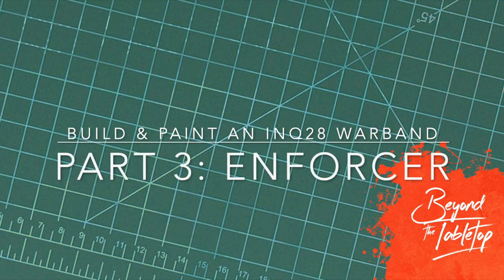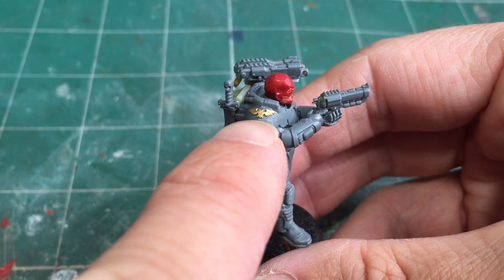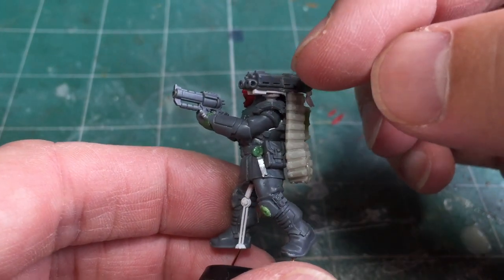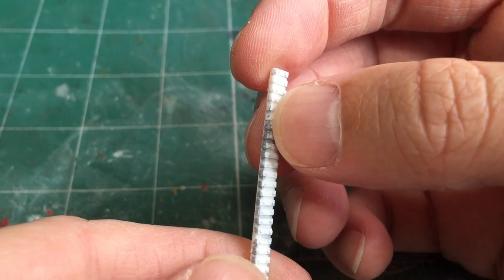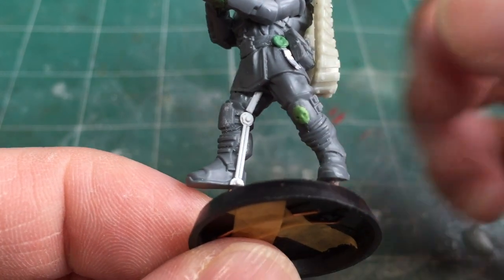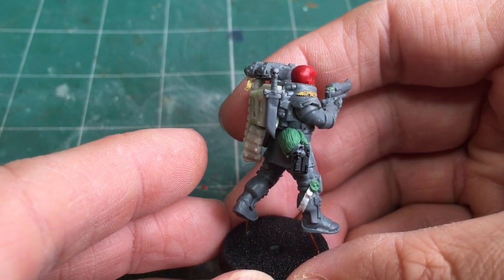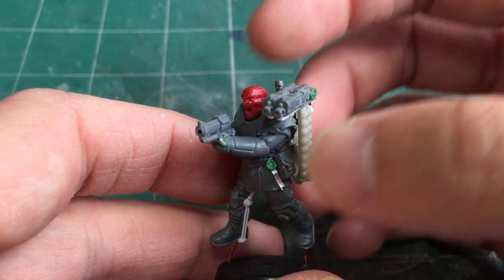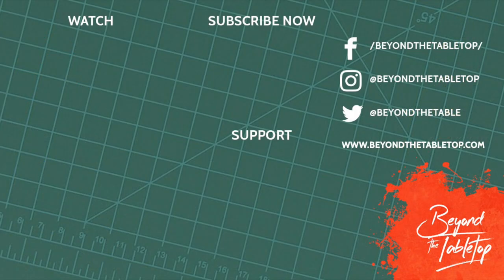Build & Paint an INQ28 Warband. Part 3: Enforcer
Kitbashing my Inquisitorial Enforcer inspired by a character from the TV series Sharpe. I cover how I kitbashed the mini, scratch built the ammo belt and how I made my own purity seals.

TIMESTAMP:
00:00-00:40: INTRO
00:40-01:47: ENFORCER MAIN BODY/HEAD
01:47-02:33: PISTOL/ARMS
03:33-03:20: SHOULDER MOUNTED STORM BOLTER
03:20-06:04: AMMO BELT
06:04-07:05: LEGS/BRACE
07:05-07:46: WIG
07:46-08:30: EXTRA DETAILS
08:30-10:31: PURITY SEALS
10:31-10:55: OVERVIEW
10:55-11:44: CREDITS